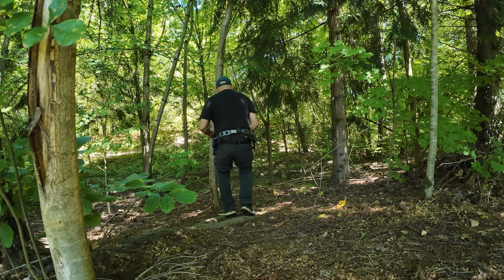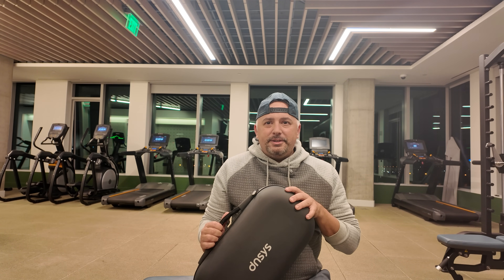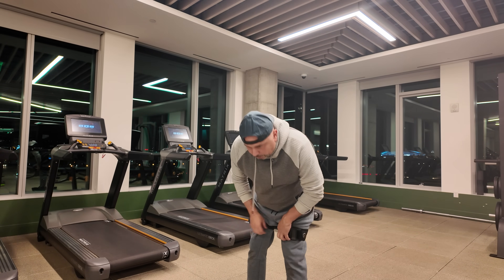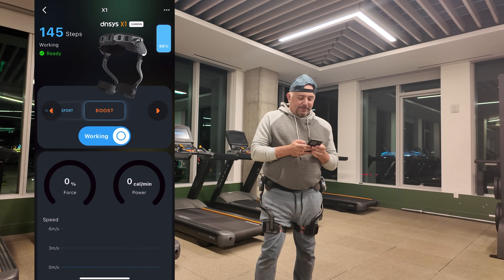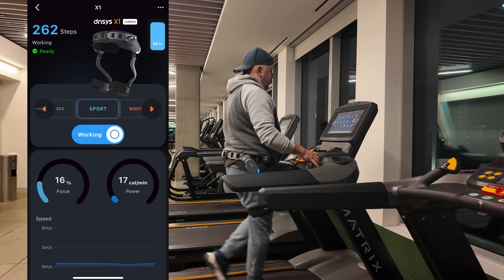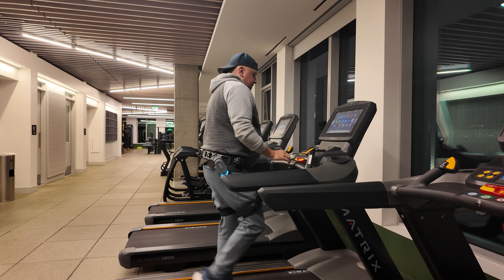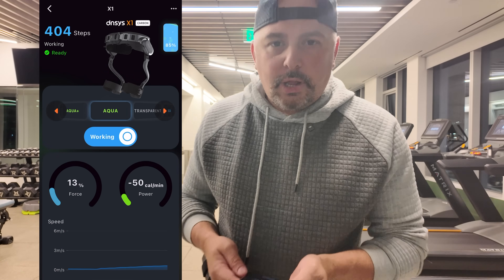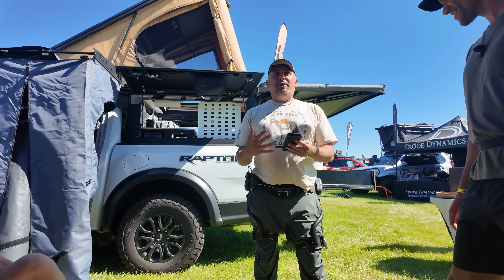Hiking Just Got WAY Easier With This AI Exoskeleton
I can go so much further on hikes with this exoskeleton from Dnsys now. With true testing I was able to keep my heart rate down and take a ton of stress off my legs going up steep climbs.

🔗 MY FAVORITE GEAR & PARTNER DISCOUNTS
🚐 Van Life Accessories – Hand-picked gear for life on the road
🔆 Sunflare Solar – Flexible, walkable solar panels
🚽 CompoCloset Composting Toilets
Smell-free, easy to use
⚡️ RV Solar & Electrical Systems by RV ConnectionsGet your off-grid system set up ➜ code JARRODT5 for a discount!
🚙 Super Pacific X1 & Cloud Cap CampersMention “Jarrod Tocci” at checkout for $250 off accessories ➜
🧰 Zarges – Rugged Aluminum Hard Cases
Perfect for overlanding & gear storage ➜ Zarges
🐑 Havelock Wool Insulation